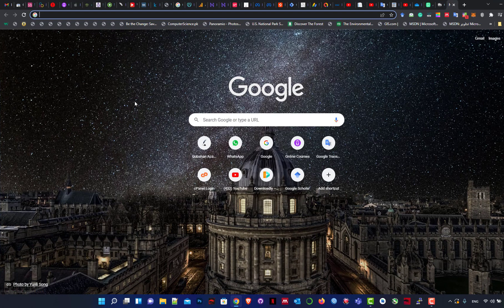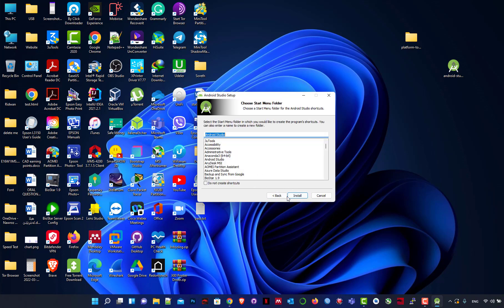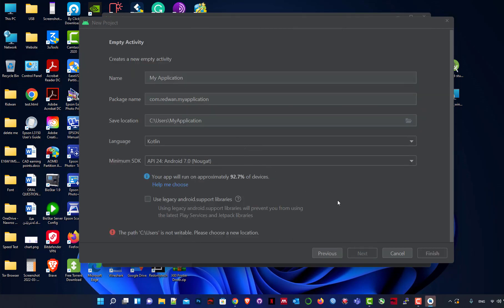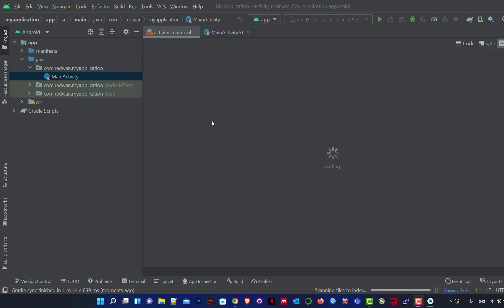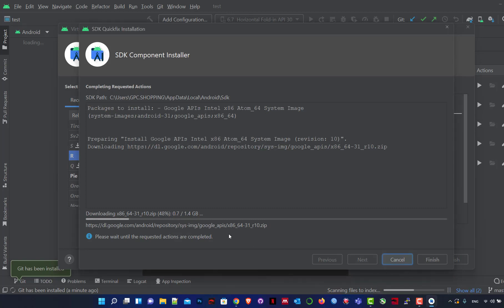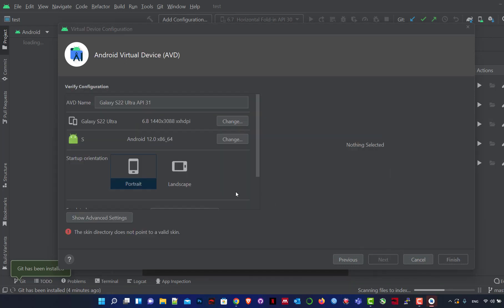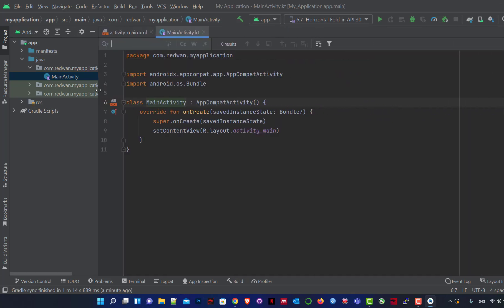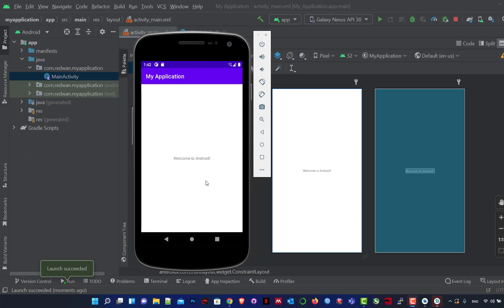initialize the framework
initialize Android Studio, JDK and virtual devices